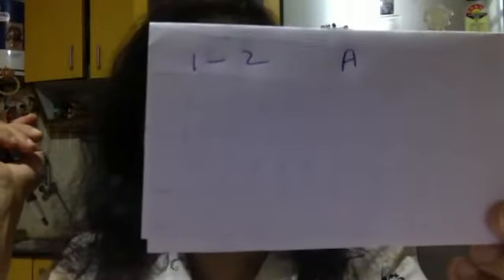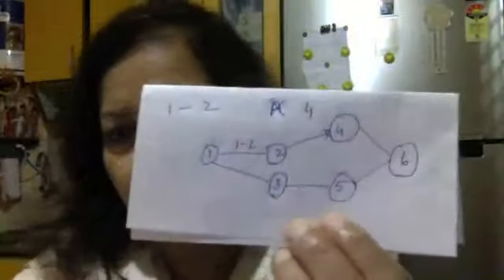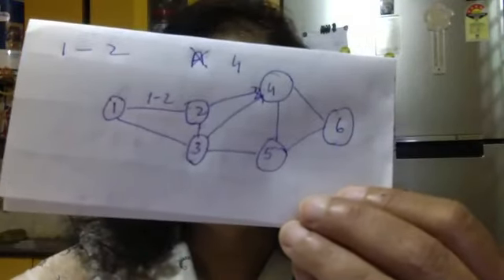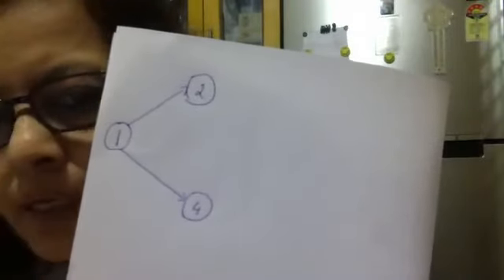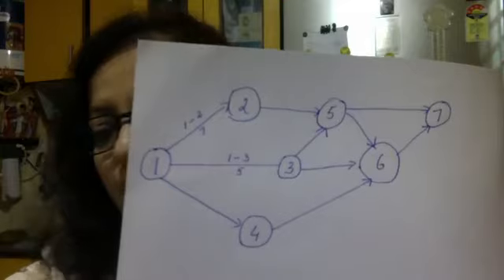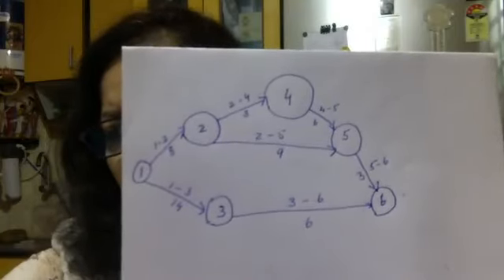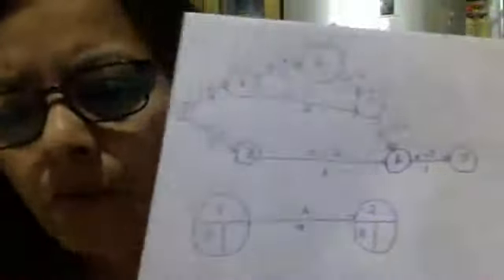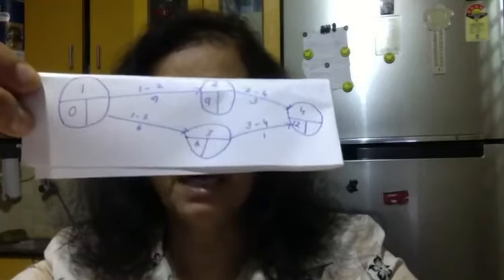Operations Research: Network Modelling- Part one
Explanation about PERT and CPM, how to work out the problems